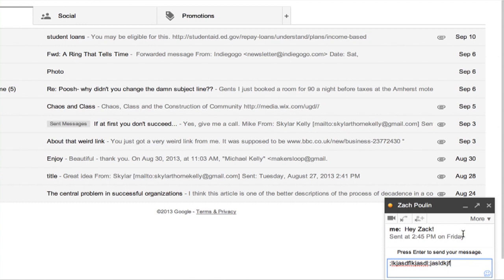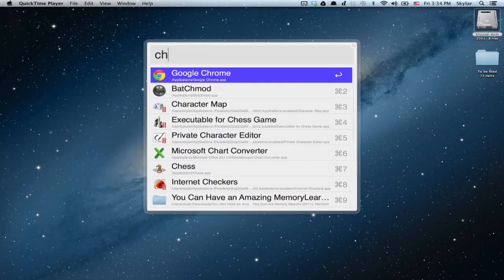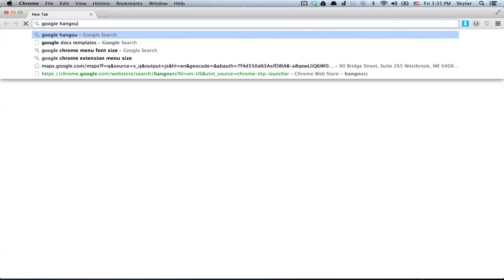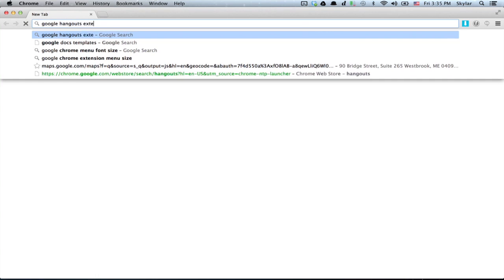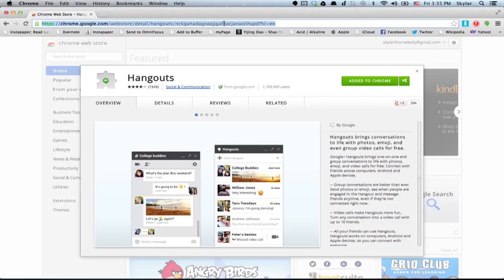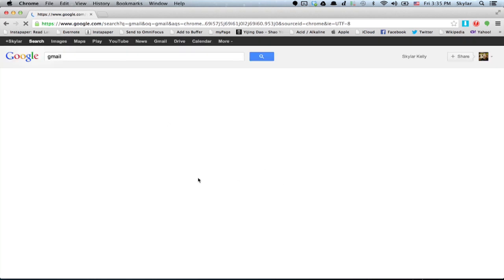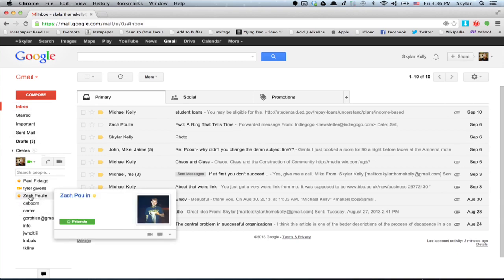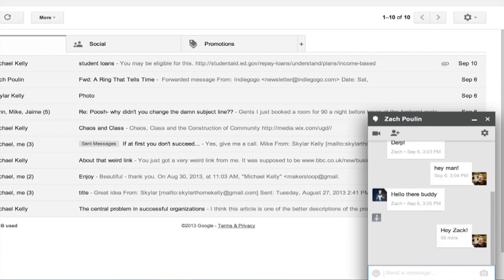How to Make the Words Slanted in Google Chat : Google & Internet Browser Tips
Making the words slanted in Google Chat is something that you can do by italicizing them. Make the words slanted in Google Chat with help from an experienced computer professional in this free video clip.

Series Description: The key to knowing how to get the most out of the Internet is knowing how to use the Web browsers installed on your computer. Get tips on Internet browsers with help from an experienced computer professional in this free video series.